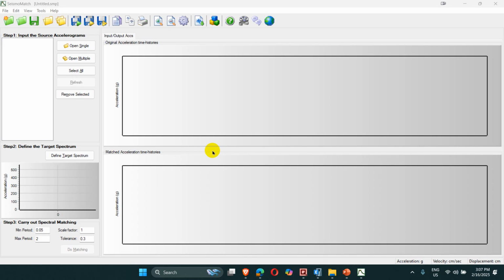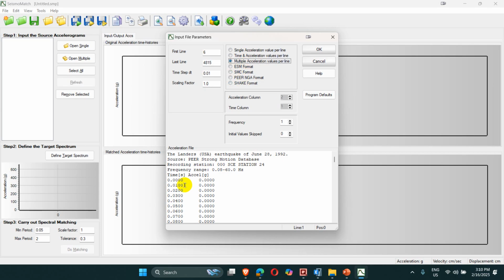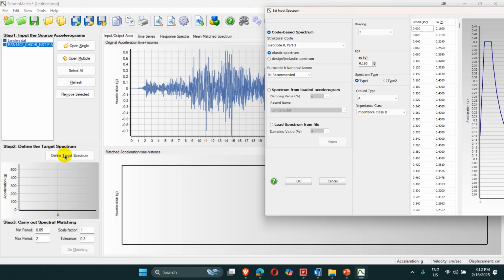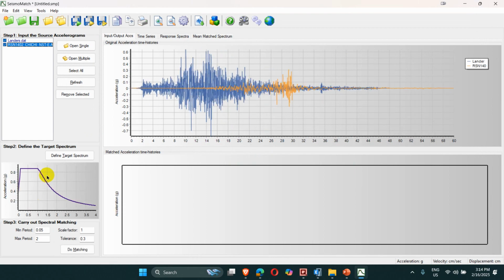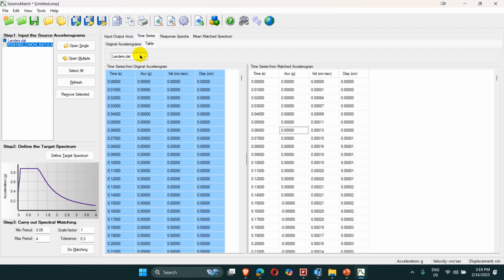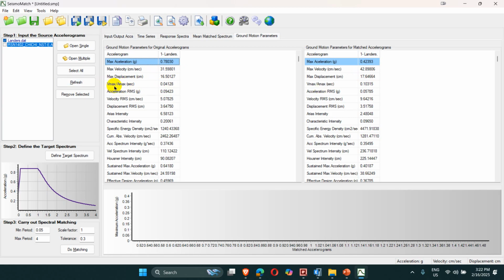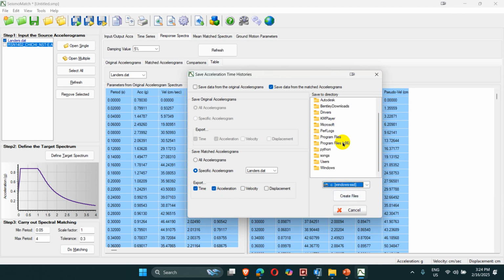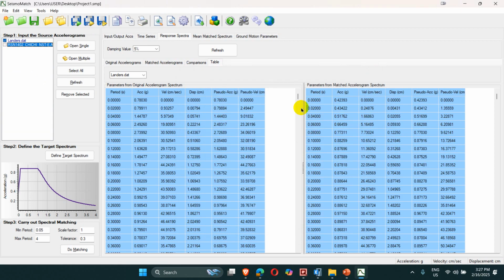SEISMOMATCH- Scaling of Earthquakes in SeismoMatch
This video explains about the scaling procedure of Earthquake ground motions in SeismoMatch Software.